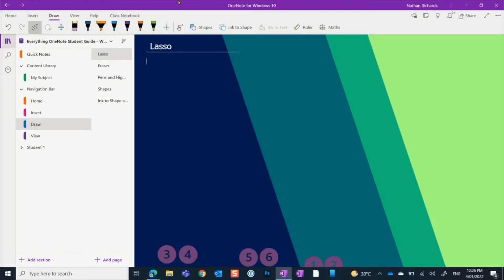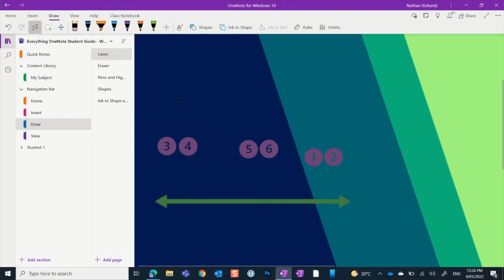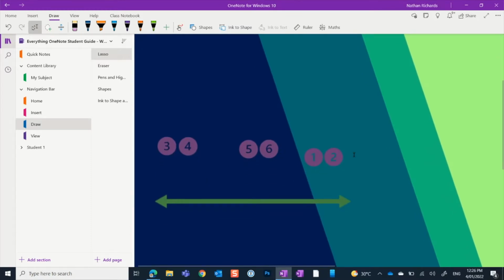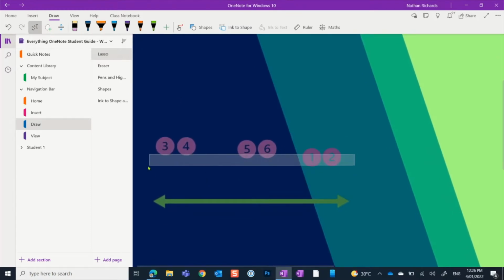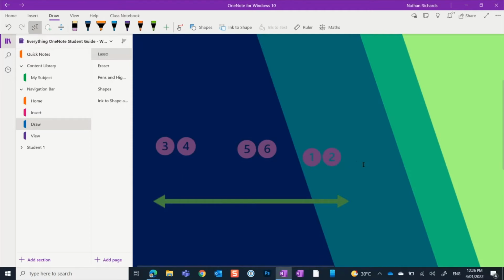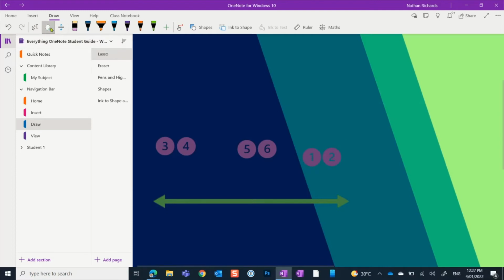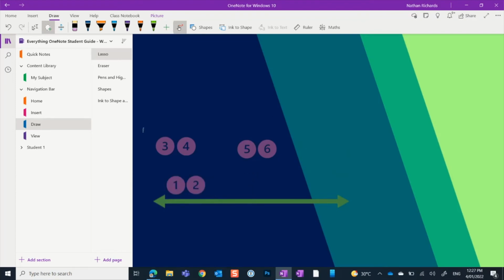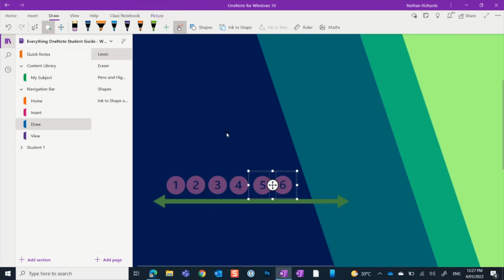Class Notebook for Students - Lasso Tool on Windows 10